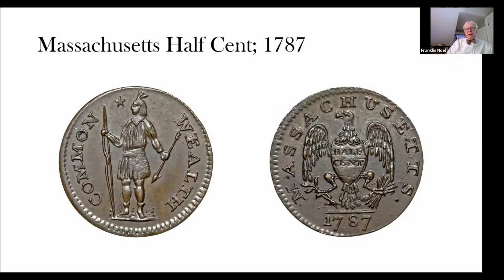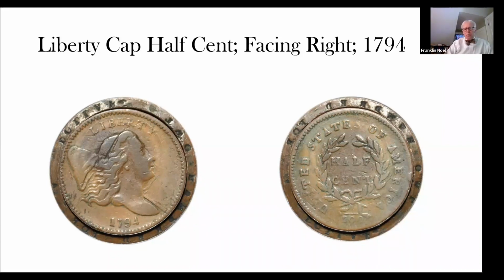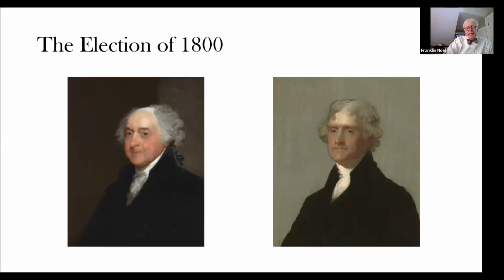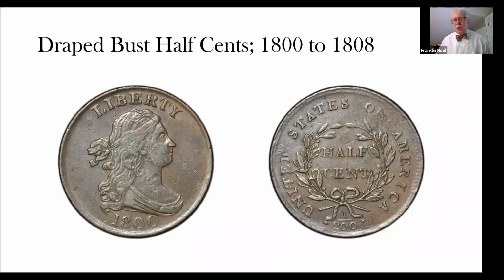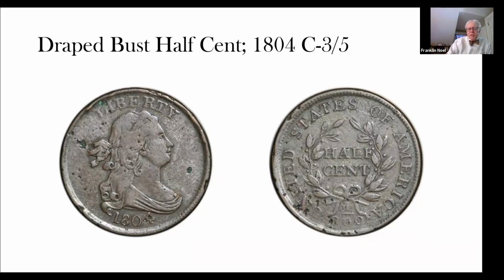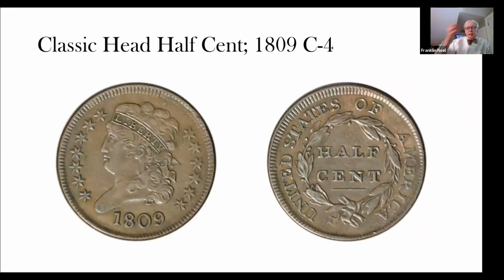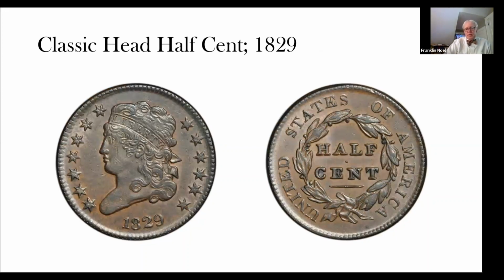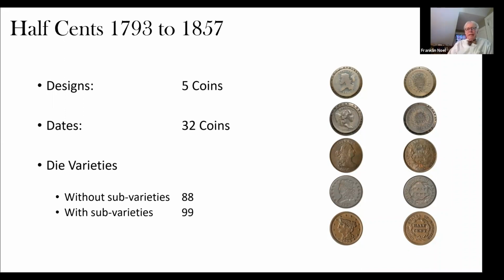ANA eLearning Academy - U.S. Half Cents; Designs, Dates, and Die Varieties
Half cents have long inspired numismatic writers. One quaintly called them, the “Little Half Sisters.” Why were half cents struck for circulation only intermittently between 1793 and 1857? In which years were they struck? How many different design types were there? Who designed them? Are there multiple die varieties for each year?

Instructor: Franklin Noel